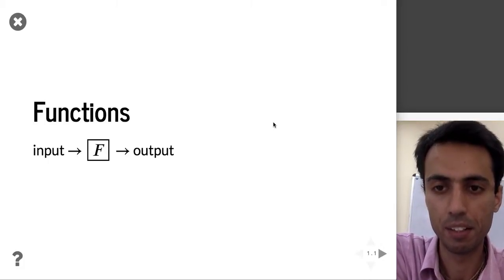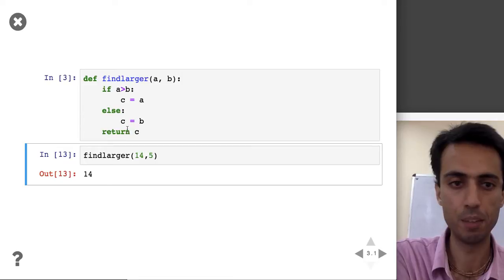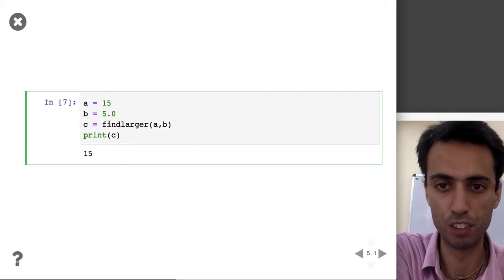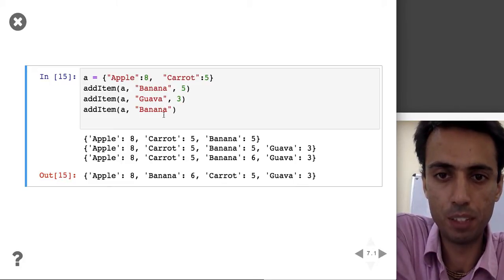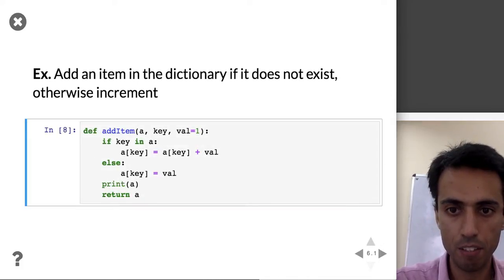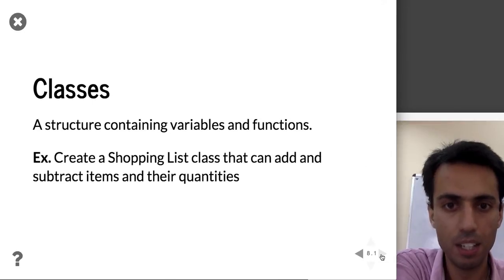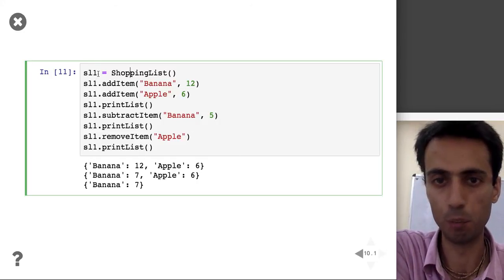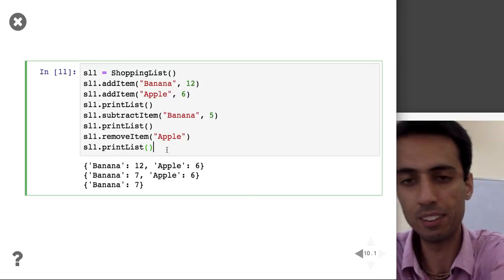Lecture 2.2 Python Basics Part-2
Python Basics : Functions and Classes